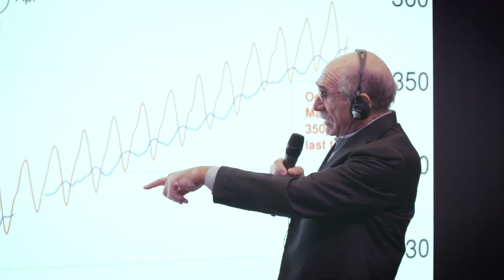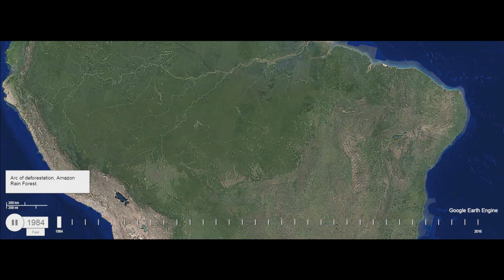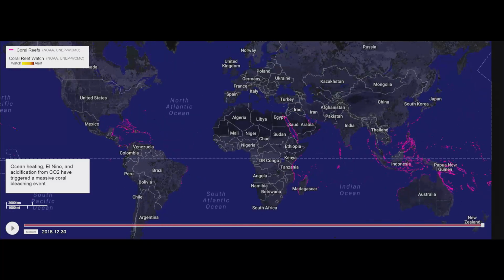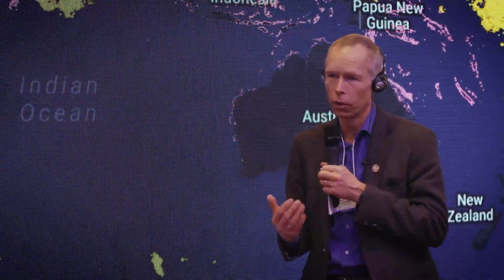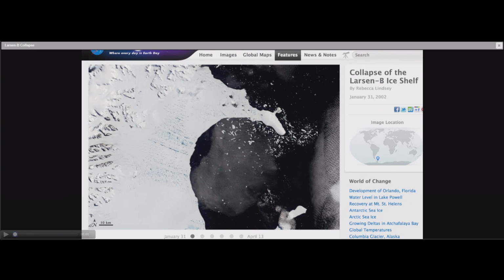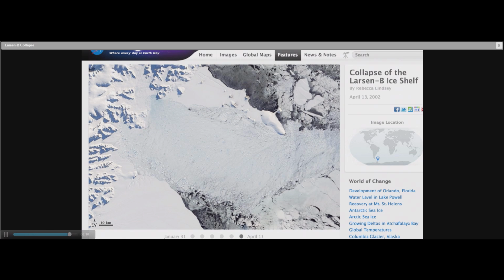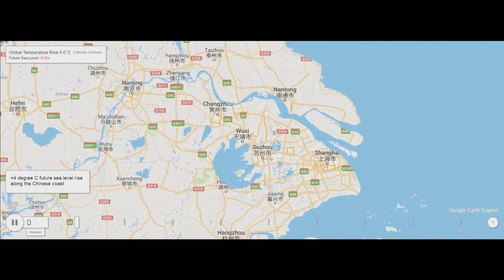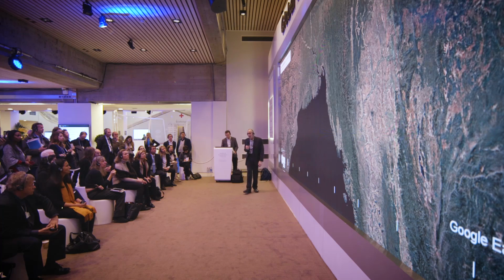AM17 Global Situation Space| The Big Picture on The Climate Crisis